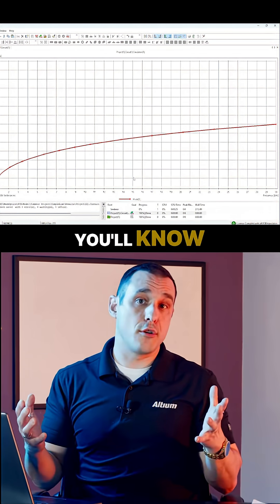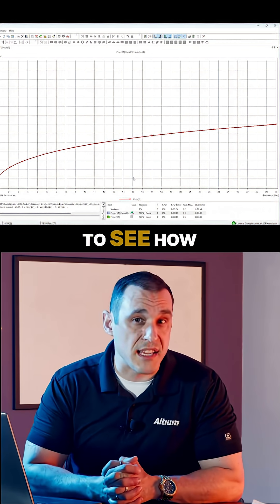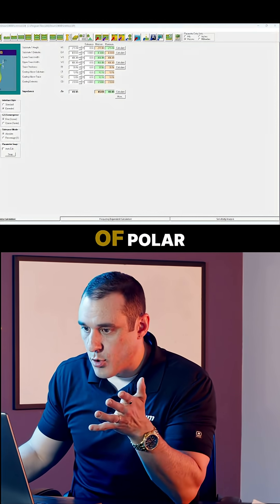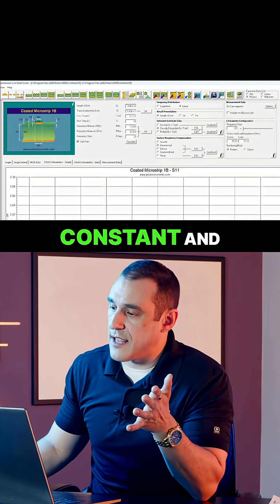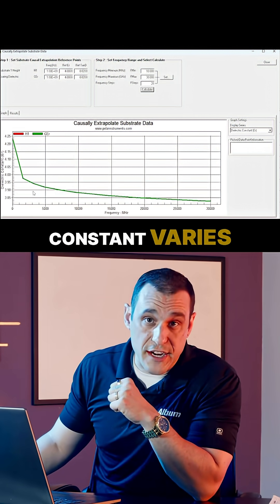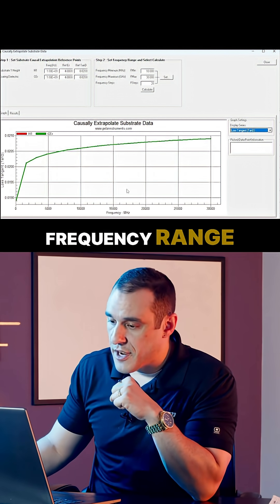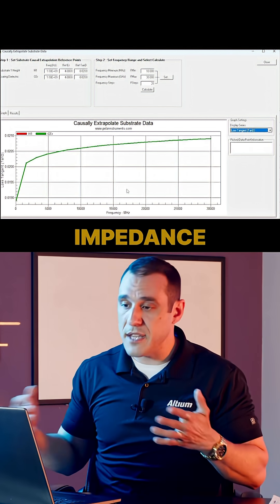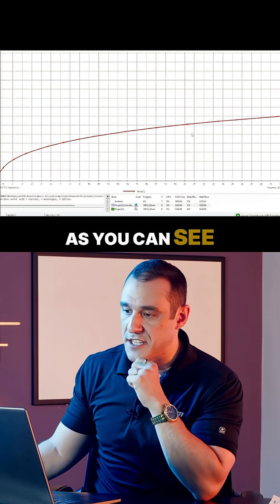PCB Dispersion Analysis: Visualizing Frequency Effects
Learn how dielectric constant dispersion affects PCB design and discover powerful visualization techniques in this short. This tutorial demonstrates how dielectric properties change across frequency ranges and shows you how to account for these variations in your impedance calculations. Understanding frequency-dependent dielectric behavior is crucial for high-speed PCB design success.

Master the fundamentals of dielectric dispersion analysis and explore advanced simulation techniques that will elevate your PCB design skills.Tech Consultant Zach Peterson walks through practical examples using industry-standard tools to help you visualize and understand complex frequency-dependent material properties that impact signal integrity.

👉 Want to learn more? Check out our video on Compensating Transmission Line Losses in a PCB Calculator